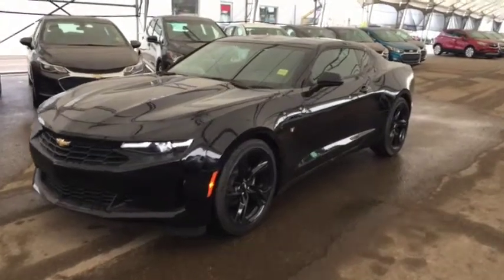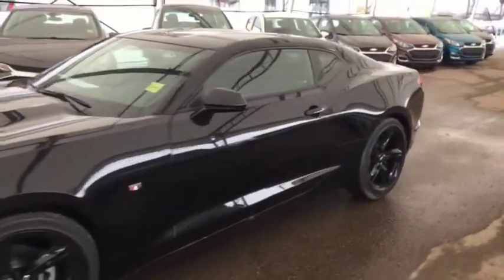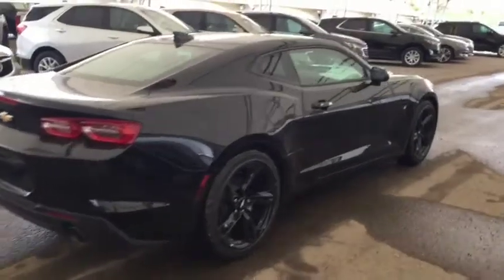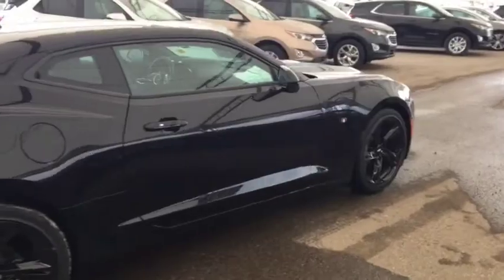2019 Chevrolet Camaro 1LT TURBO, HD REAR VISION CAMERA, 20" WHEELS